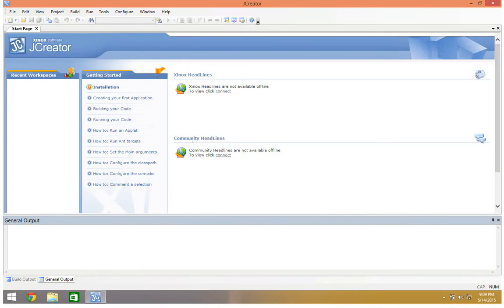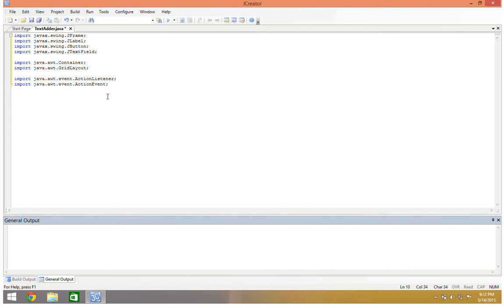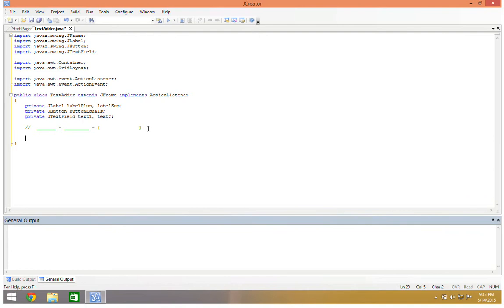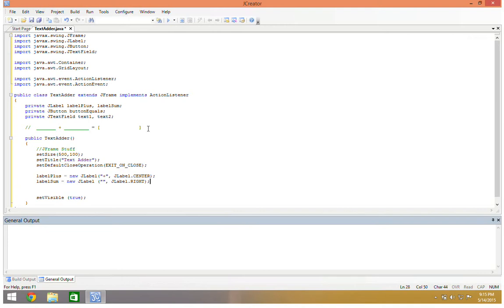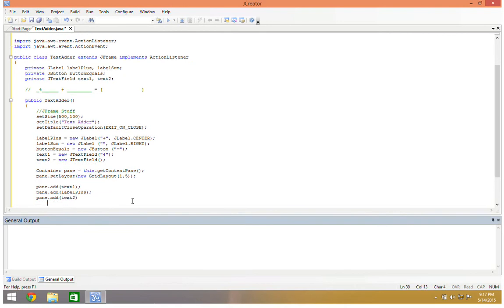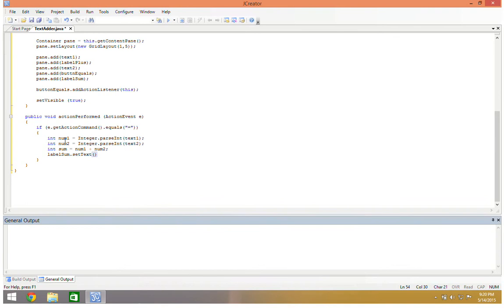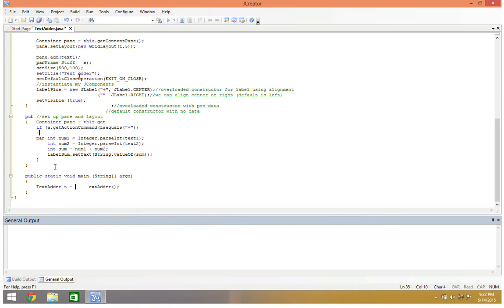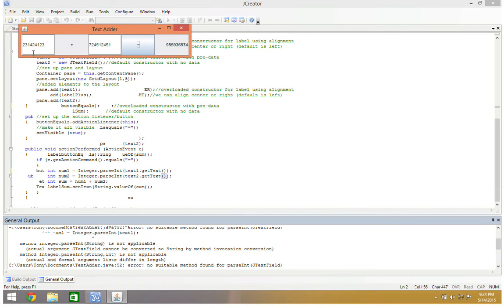Introduction to Java GUI - Day 4 - JTextFields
In this video, we discuss how to extract data from JTextFields to make GUI programs more interactive.